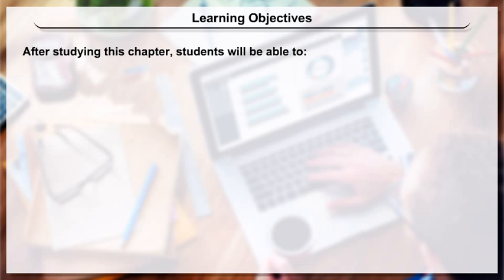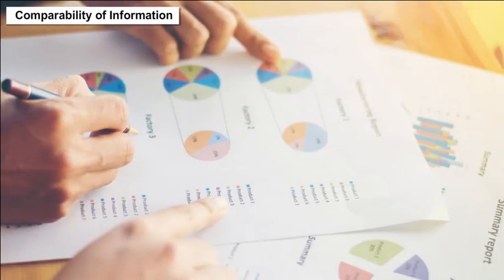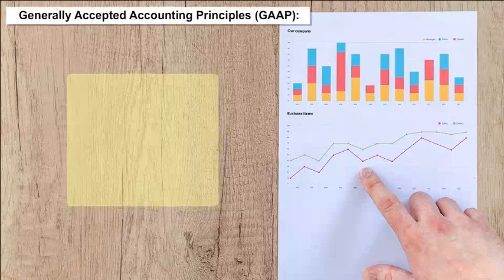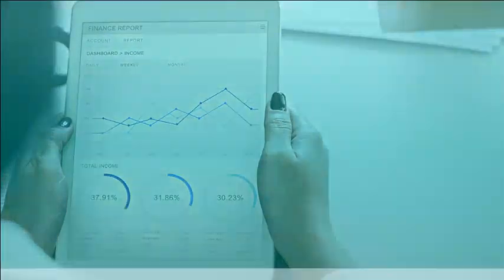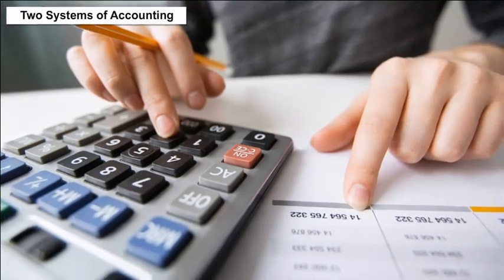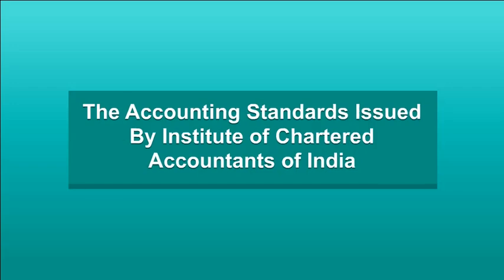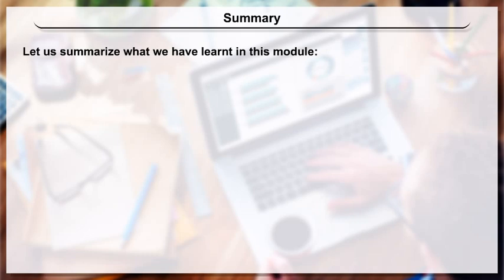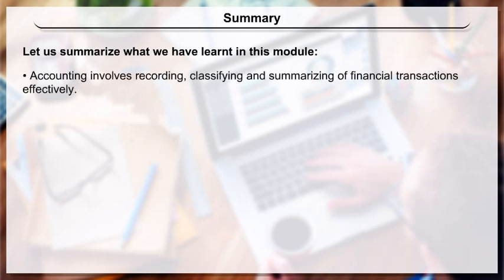Theory Base of Accounting Explained | Class 11 Accountancy | CBSE/ICSE/TN Board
Build a strong foundation in accountancy with Annai Academy! In this clear and step-by-step lesson, you'll master the **Theory Base of Accounting**, covering accounting principles, concepts, conventions, and the accounting equation – essential knowledge for every Class 11 student.

📘 Topics Covered:
- Meaning and importance of accounting principles
- Fundamental Accounting Concepts:
  • Business Entity, Money Measurement, Going Concern
  • Cost Concept, Dual Aspect, Accounting Period
  • Full Disclosure, Consistency, Conservatism
- Accounting Standards (Overview)
- The Accounting Equation: Assets = Liabilities + Capital
- NCERT & state board important questions

🎥 Ideal for board exams and foundation for Class 12 Accountancy
🎥 Taught in simple English with real-life examples and easy explanations